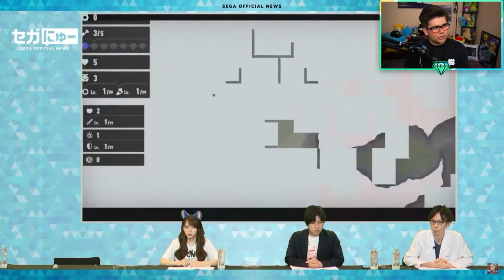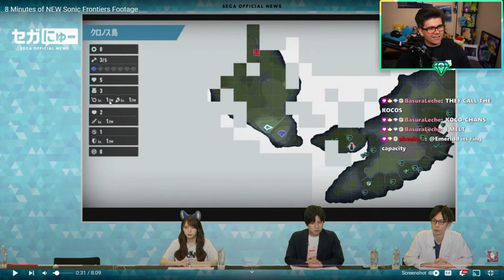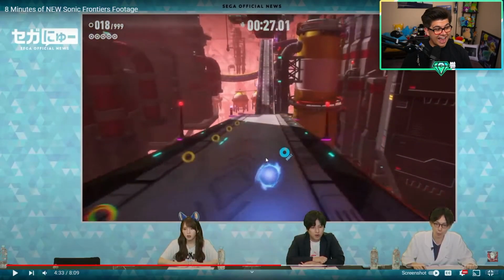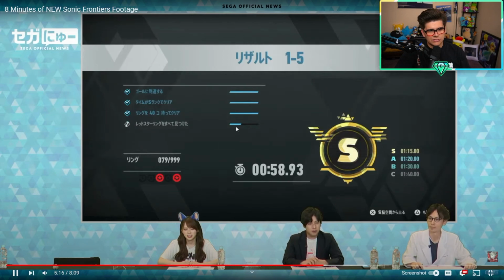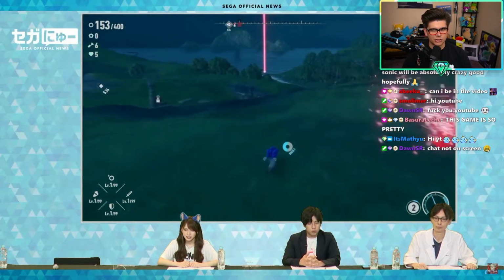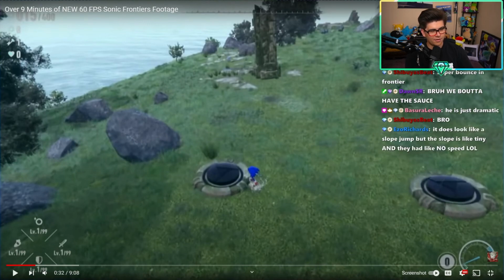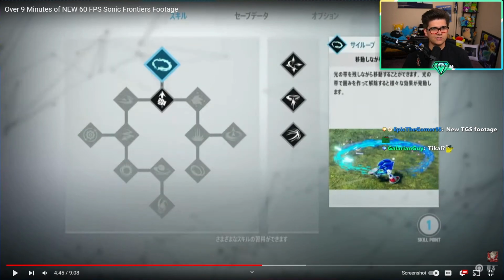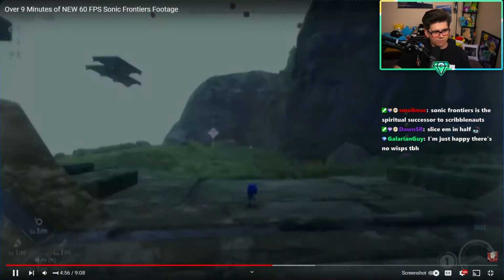Sonic Speedrunner looks at NEW Frontiers Gameplay from TGS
New Gameplay from Tokyo Game Show came out about a couple of days ago for Sonic Frontiers and I broke down everything on stream!
The game is looking like its in a really good spot and ready for release! Super excited to make a ton of Frontiers content when the game drops :D

Editor:
 Me :3

00:00 - Intro
00:19 - 1st Video
13:05 - 2nd Video
22:17 - Final Thoughts

Sonic Frontiers Gameplay just dropped which means Sonic Frontiers Speedruns and Sonic Frontiers Music and Sonic Frontiers Videos and Sonic Frontiers Challenges! Kocos are gonna be so cute! I wonder if there will be a Koco Garden like the Chao where you can raise them and stuff! I think theyre done with new Sonic Frontiers Trailers but we'll have to see!